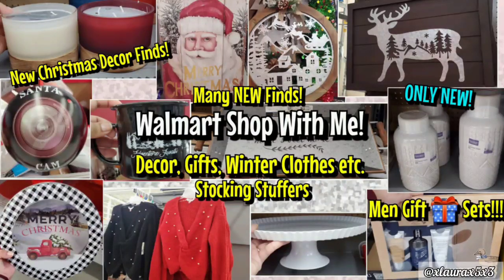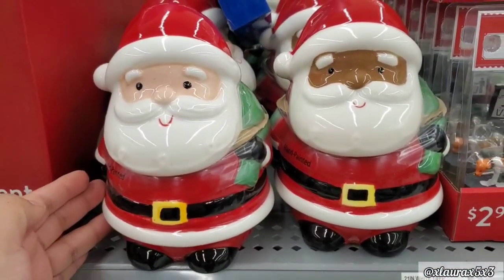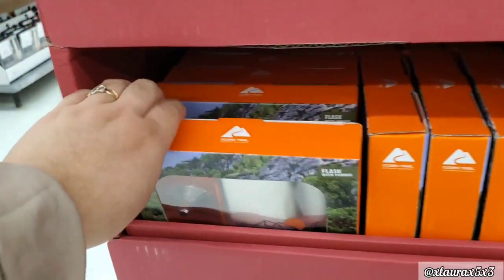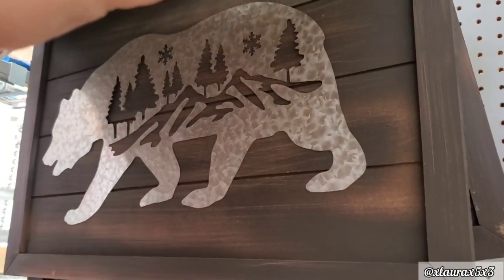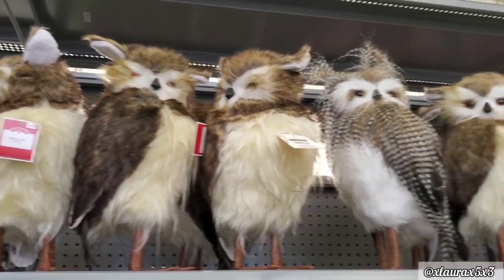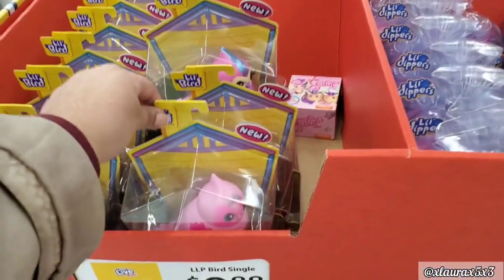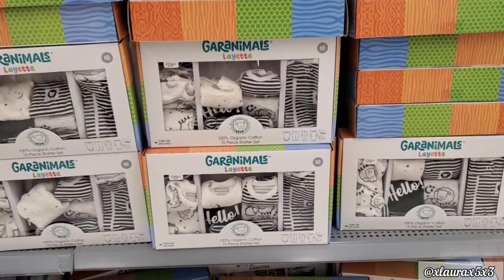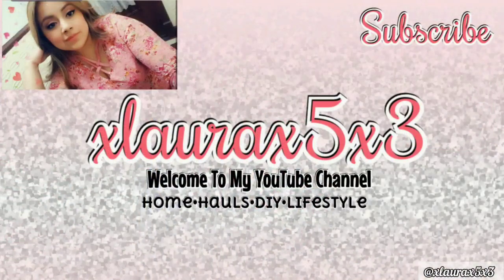WEEKLY WALMART SHOP WITH ME ! NEW EVERYTHING • CHRISTMAS 2020 & SPRING 2021• GIFT IDEAS • STOCKING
Hey everyone! Lots of new finds this week. Check it out!